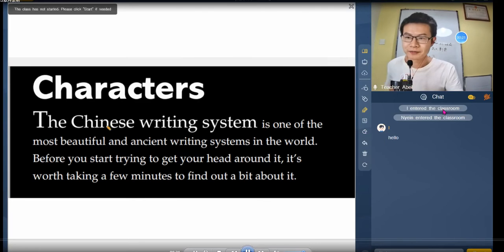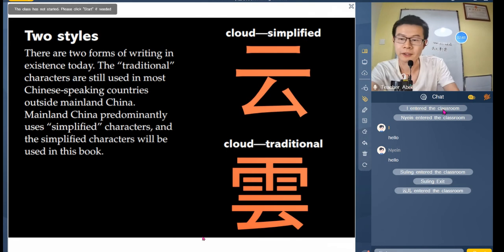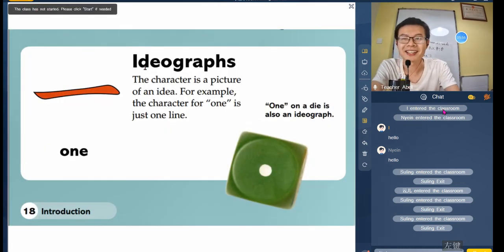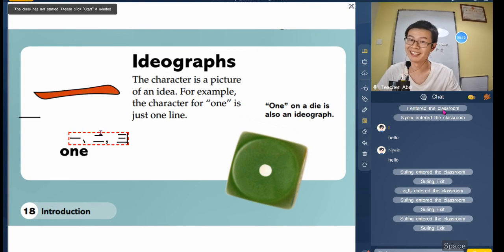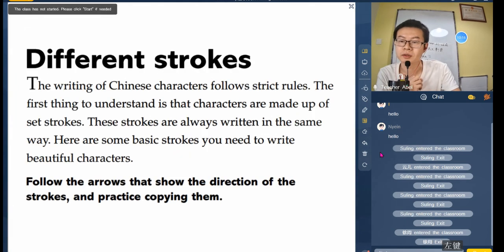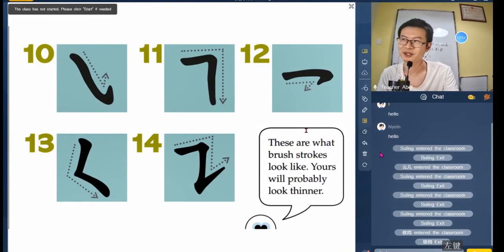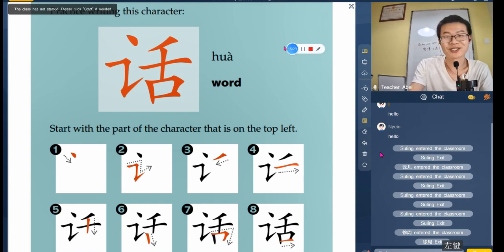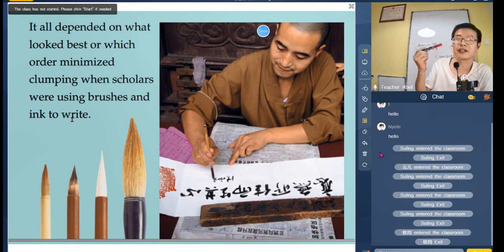Pre-HSK Chapter 1. 7 Characters&Stroke